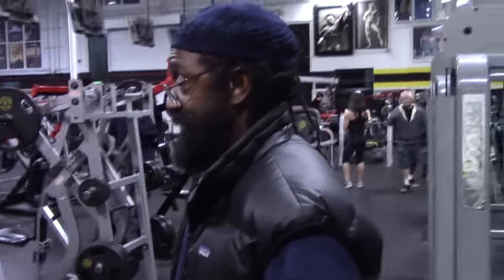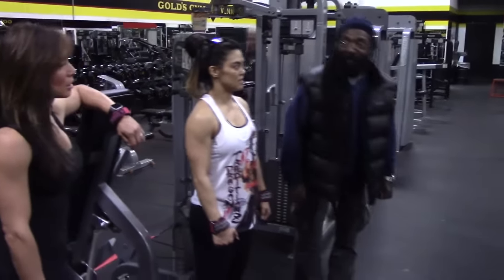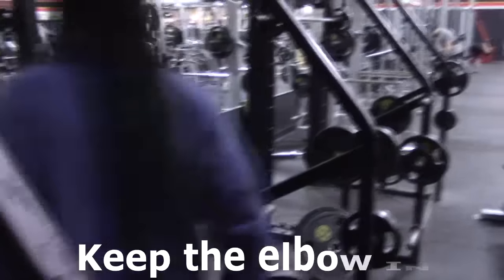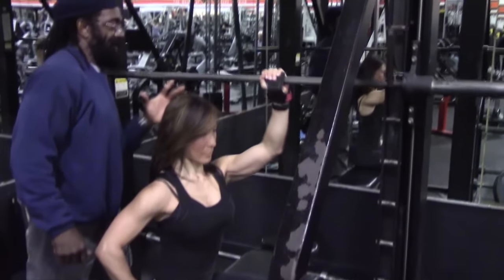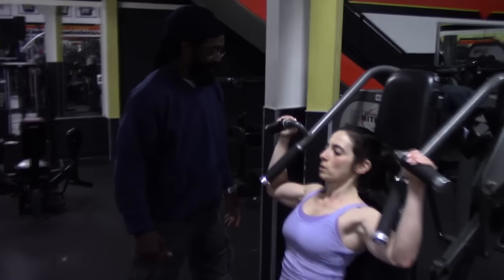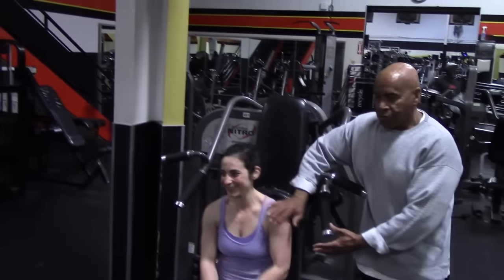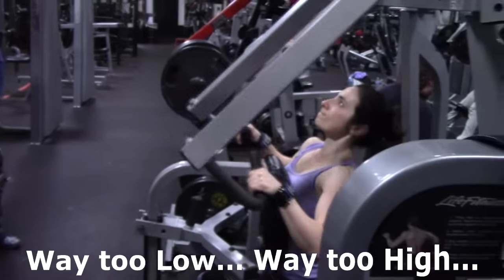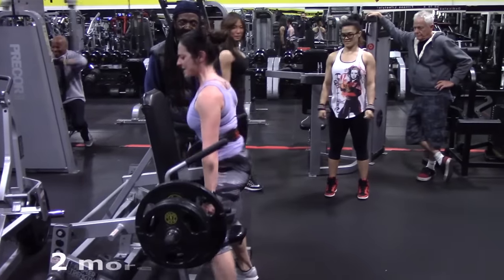Back & Delts workout with Susie Lin, Sherlyn Roy and Jenna DiVito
Training Back and Delts at the Mecca with IFBB Figure Pro Susie Lin,  IFBB Figure and Bikini Pro Sherlyn Roy and National competitor Jenna DiVito.